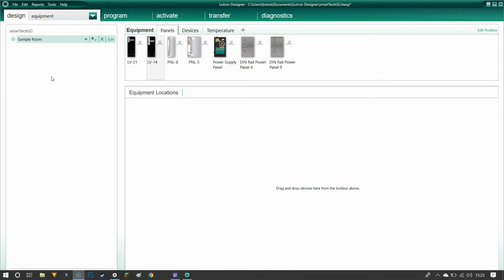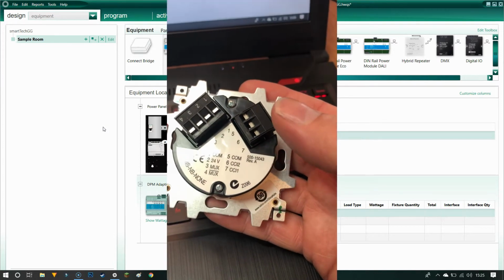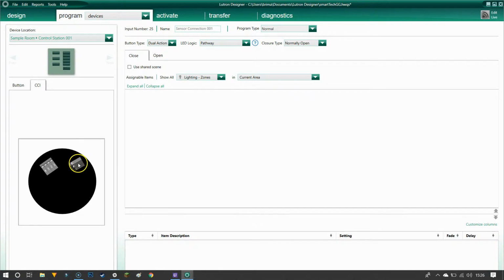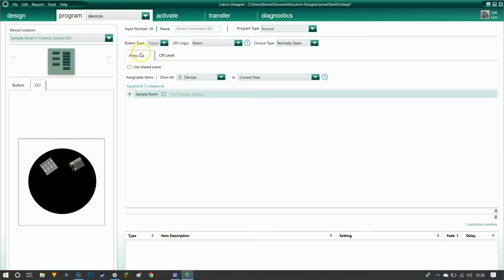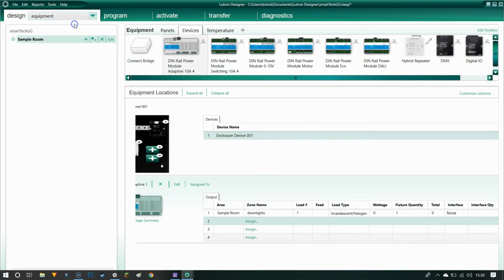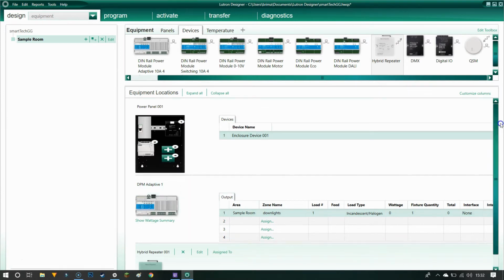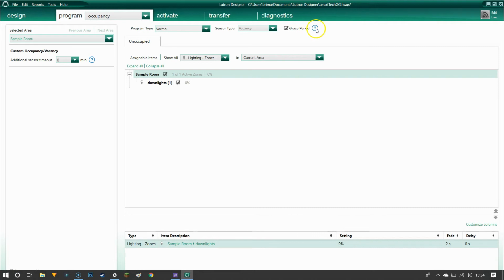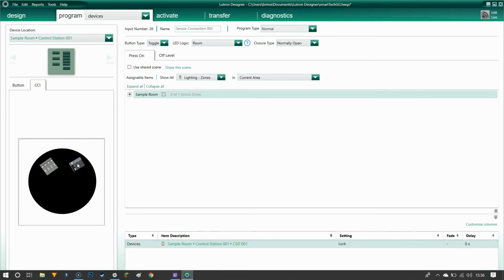Homework’s QS 3rd Party PIR's......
My first question here on YouTube answered;

how to tie in a PIR sensor to a keypad?